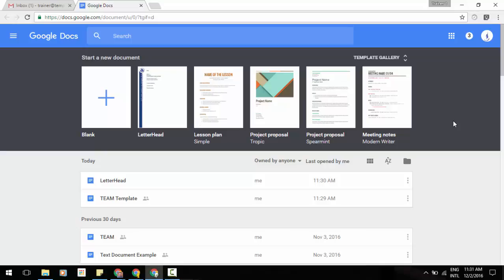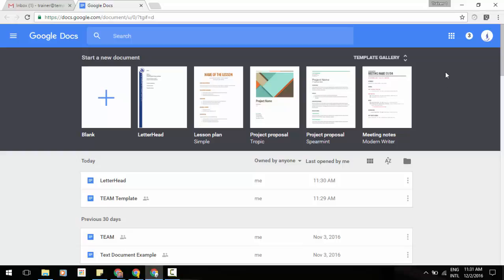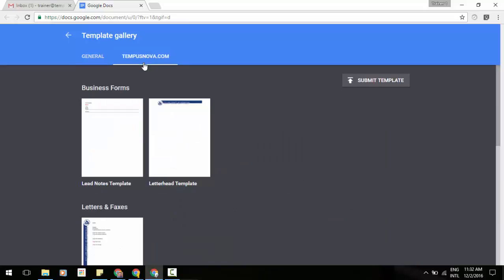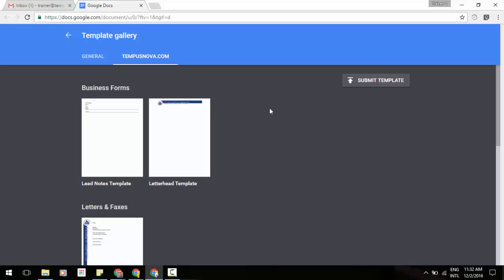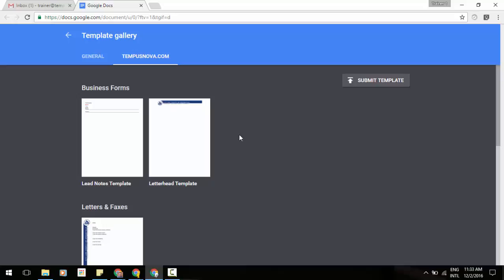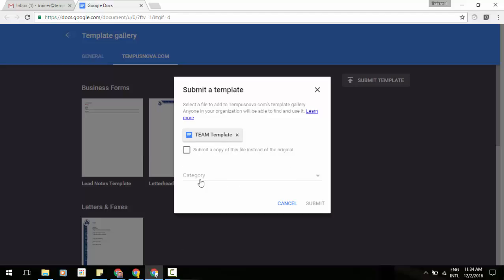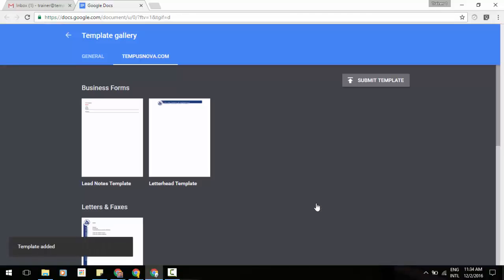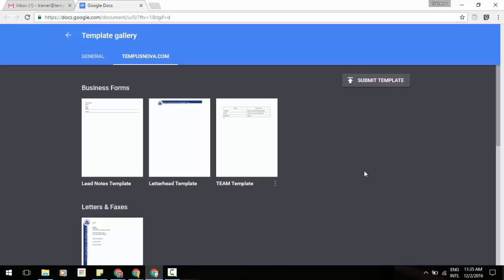Save time with new custom templates in Docs, Sheets, Slides and Forms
Google is introducing custom templates in G Suite for the Docs, Sheets, Slides, and Forms files your teams use the most.
Simply submit files to shared template galleries in the Docs, Sheets, Slides, and Forms home screens for your co-workers to adapt and use as needed. With these customizable templates, your teams can focus less on formatting and more on driving impact and sharing success.

Note that if you disabled template submissions to the old Google Drive templates gallery in the Admin console, users in your organization will not be able to see and use the new galleries when they launch. You can enable the new galleries for your users in the Admin console (Apps _ G Suite _ Drive and Docs _ Templates). You can also configure the categories available for your organization’s templates from that same section in the Admin console.

These features are not enabled by default, so you’ll need to update your settings if you want to moderate or restrict template submissions to the galleries.

The old templates gallery will be shut down in early 2017, giving you and your users time to transition to the new galleries. We’ll let you know the exact date with a message in the old gallery, but it will not take place before February 1st, 2017.
An important note regarding this rollout:
To give you a chance to update your settings and curate your organization’s template galleries, Google is rolling out these features (both in the Admin console and in the home screens) to all admins, regardless of their release track, starting today. Google will launch to end users on the Rapid release track today as well, with the rollout to end users on the Scheduled release track starting on December 7th.